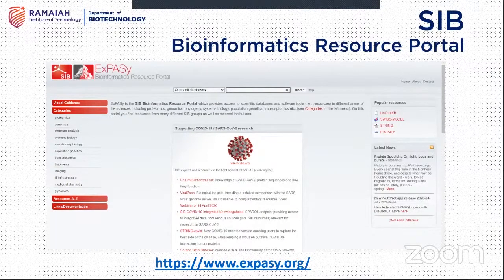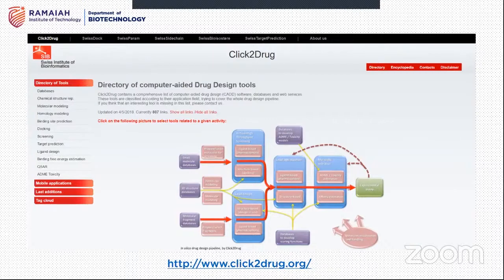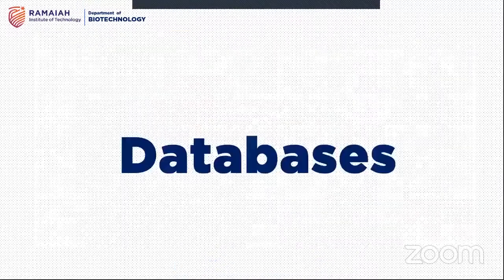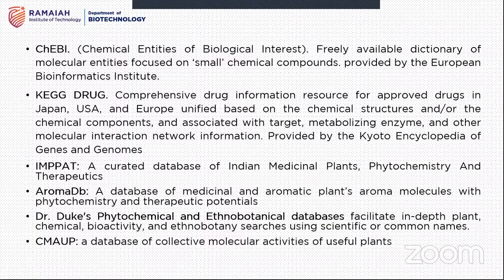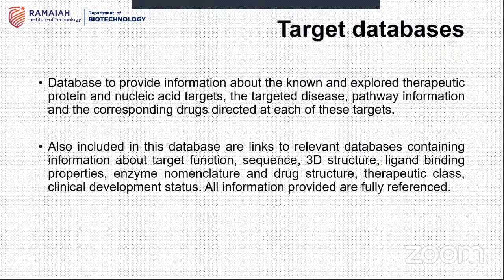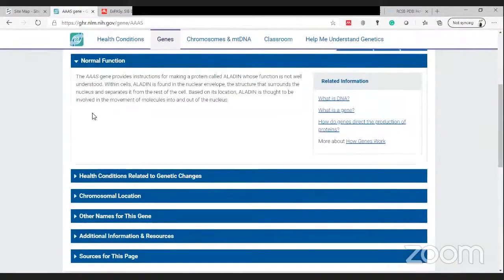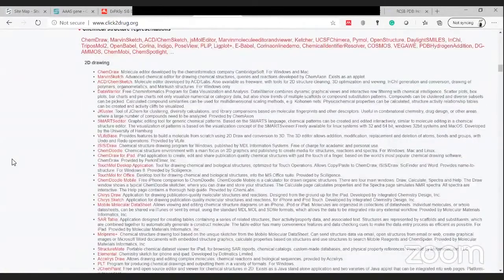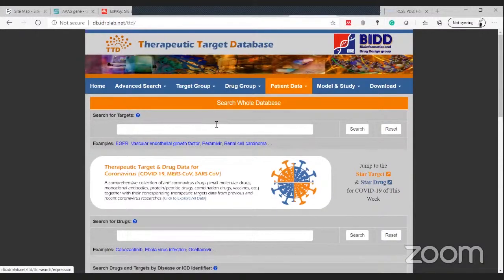Databases for Computer Aided Drug Discovery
Session 4: “Databases for Computer-Aided Drug Discovery” by Mr. Krishna Murthy T P, Assistant Professor, Department of Biotechnology, Ramaiah Institute of Technology, Bengaluru, Karnataka, India.

Speakers Presentation slides can be viewed by using the given

Department of Biotechnology of Ramaiah Institute of Technology along with Department of Pharmaceutical Chemistry of Faculty of Pharmacy, Ramaiah University of Applied Sciences, Bangalore, Karnataka, India has jointly organized a three-days International e-workshop on “Docking, QSAR and Molecular dynamics” in association with IEEE-EMB MSRIT student chapter and SRIGEN (Society of Biotechnologists) from 29th to 31st July 2020.